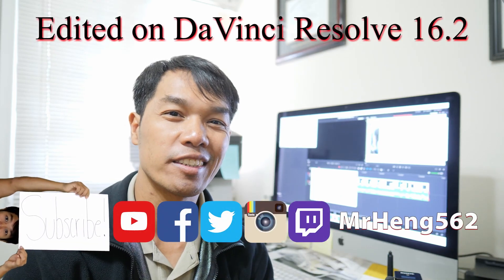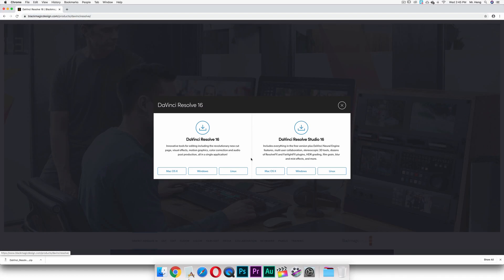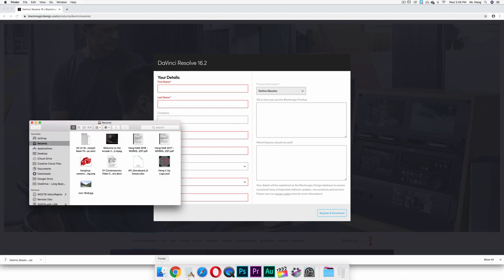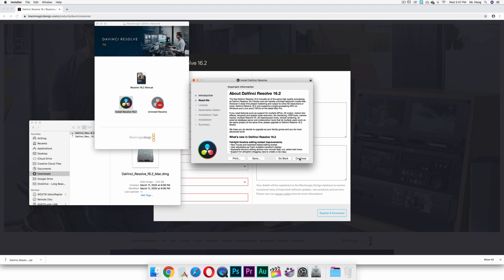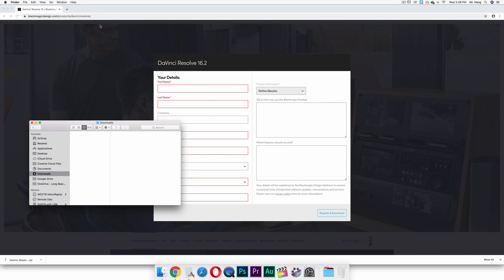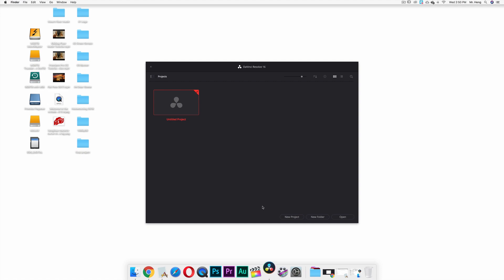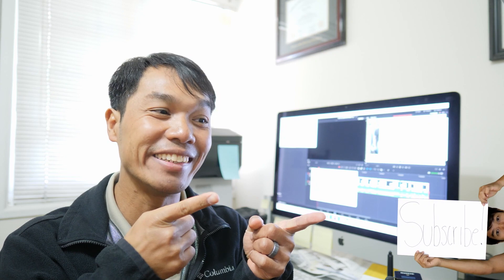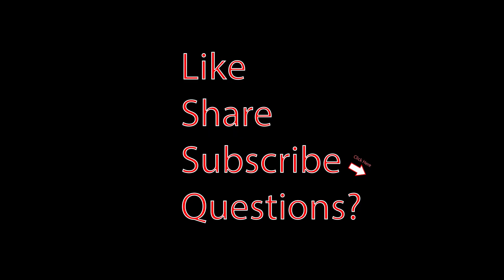How to Download and Install DaVinci Resolve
This is a quick tutorial teaching you how to download and install DaVinci Resolve 16 for free.  Since it is free, there are some limitations, but it works very well for people who are getting into editing.  The learning curve is steep, but don't worry.  Follow the playlist below and you'll be feel less overwhelmed by the user interface.  Please embrace the learning process and don't give up on yourself.  Have fun with it and experiment often.  Cheers!!!

Mr. Heng Aspires to be a G.O.A.T.